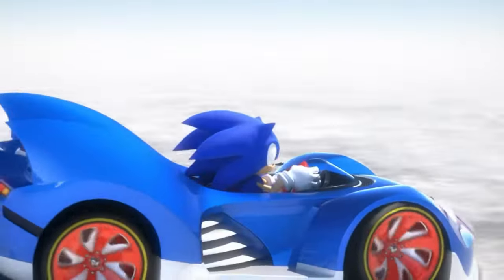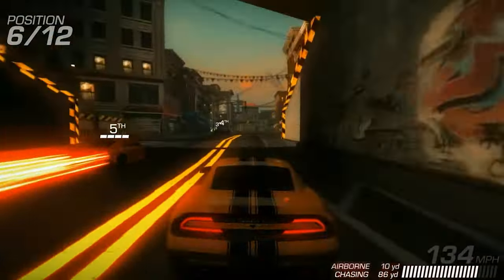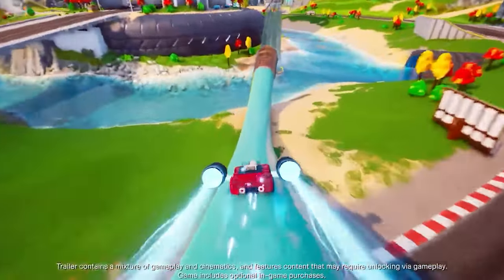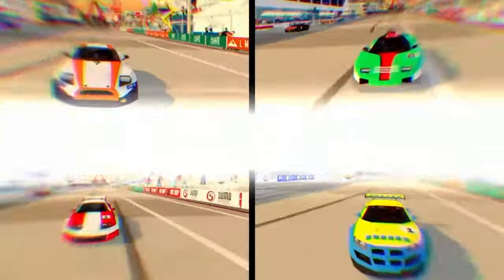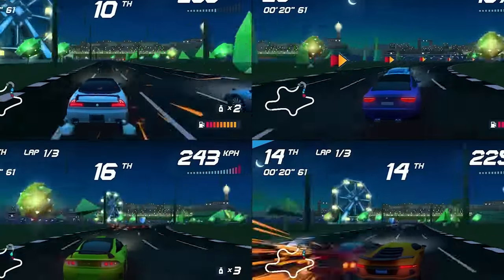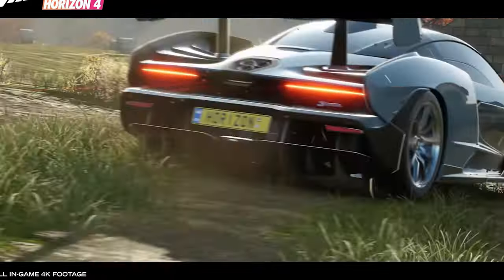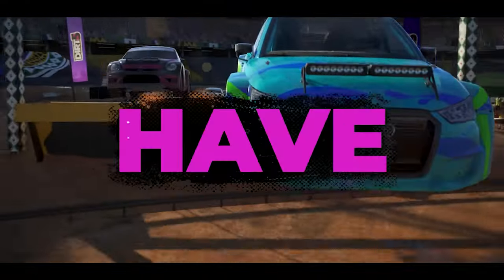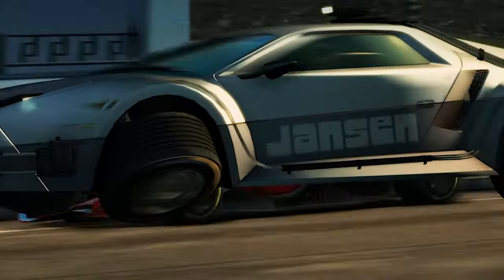Best Car Racing Games for Adrenaline Fueled Speedsters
🖥️Best Car Racing Games for Adrenaline Fueled Speedsters  ( 2024 Updated )  💻🛒

Welcome to another episode of your channel! Join me as I dive into the List of top ten car racing games !   so grab a snack and sit back and enjoy the show :)  .

🔍 In this video, you'll uncover:
00:00 - Intro
00:17 - 10
01:08-  9
02:11 - 8
03:04 - 7
04:08 - 6
04:55 - 5
06:13 - 4
07:17 - 3
08:53 - 2
09:32 - 1